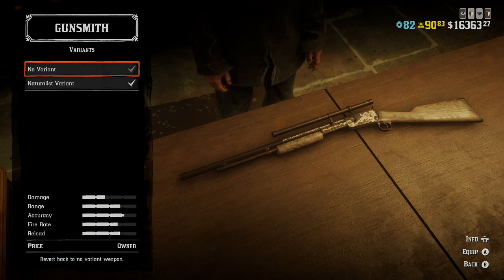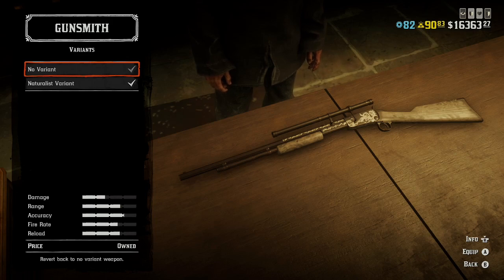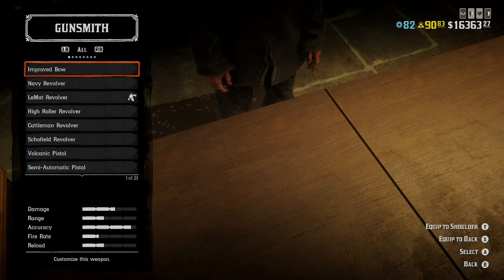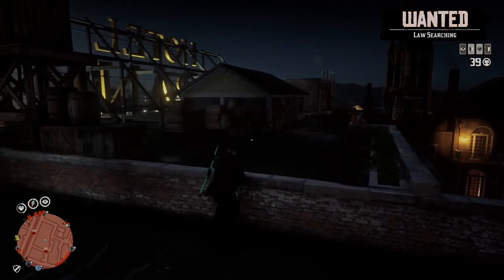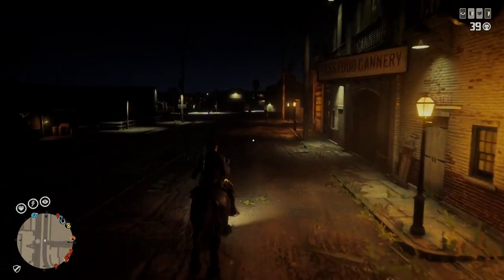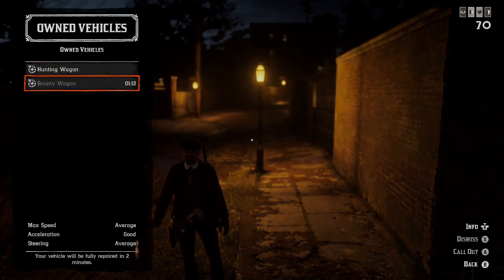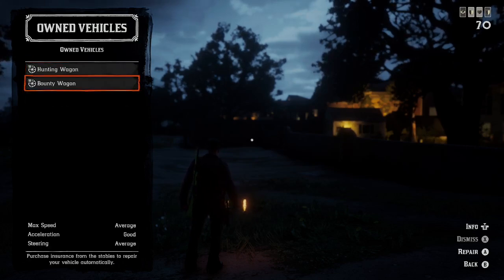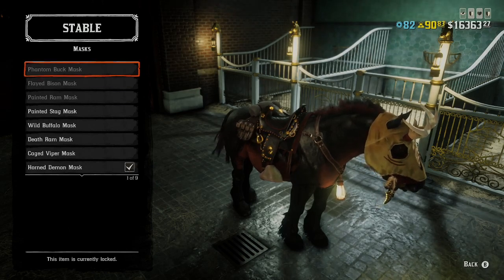Gun Variant Glitch PATCHED (Sort of), New INVISIBLE Bow/Varmint Rifle Glitch, Wagon Bug Fix & MORE!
Cruz discusses the latest patch for the gun variant glitch in Red Dead Online and demonstrates a workaround to get glitched versions of the varmint rifle and improved bow variants. Cruz also explains the wagon summoning bug and how to fix the bug.

TIMESTAMPS:
0:00 - Intro
0:55 - Explaining the New Patch
2:36 - NEW Method / Workaround
3:45 - Glitched Varmint Rifle #1
6:30 - Glitched Varmint Rifle #2
7:43 - Glitched (Invisible) Bow
10:03 - Cruz's Comments on the Variant Glitch Patch
10:58 - Intro to the Wagon Summon Bug / Fix
12:13 - Wagon Summon Bug Fix
14:30 - Episode Recap
17:40 - New Horse Masks
19:00 - Closing Comments